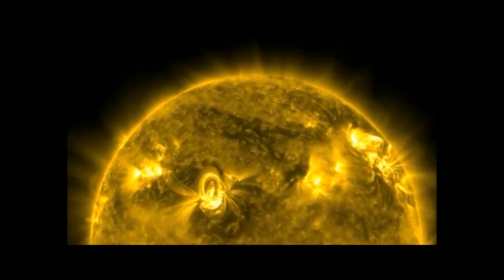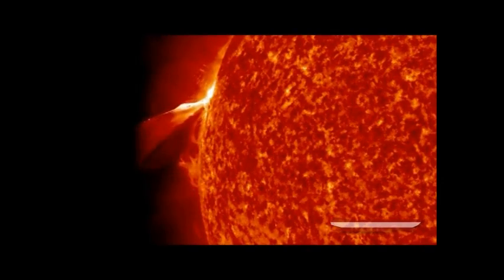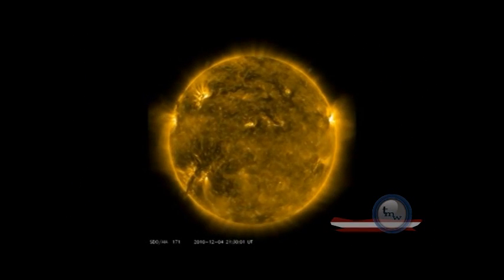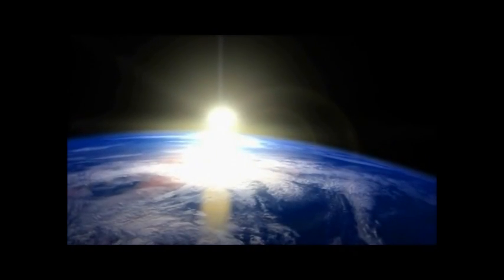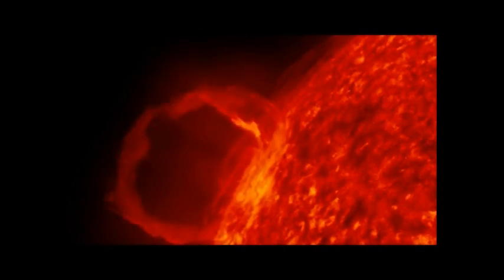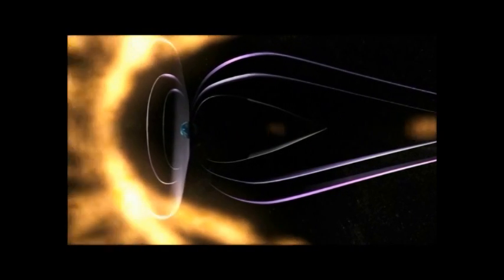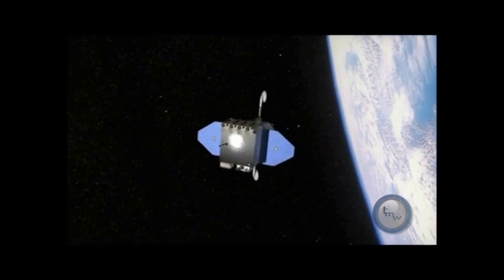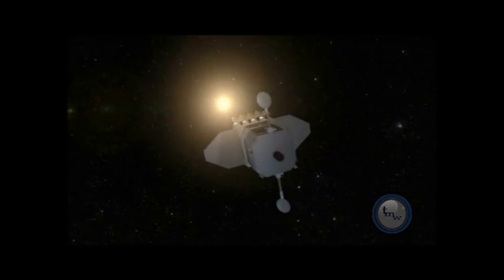The Truth About 2012 [Solar Storms]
A Word From Heliophysics NASA
Should we be concerned about solar storms in 2012? Heliophysicist Alex Young from NASA Goddard Space Flight Center sorts out truth from fiction.